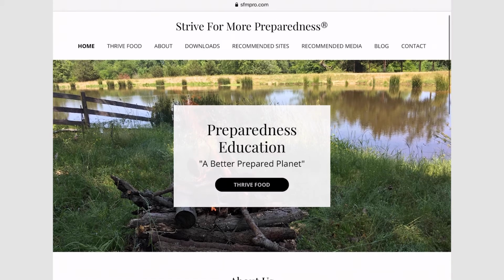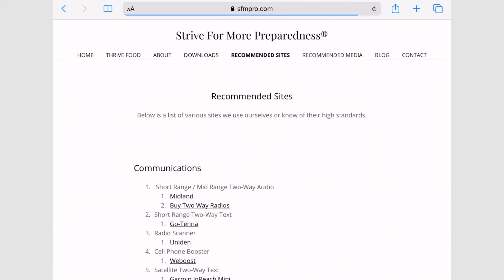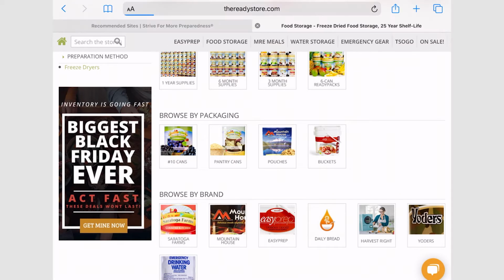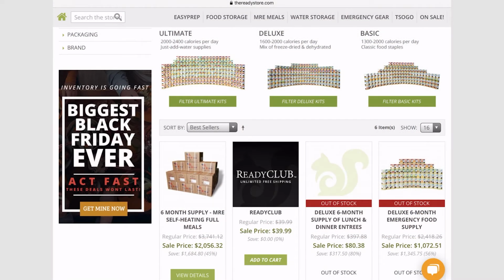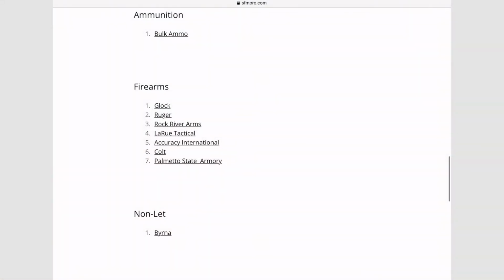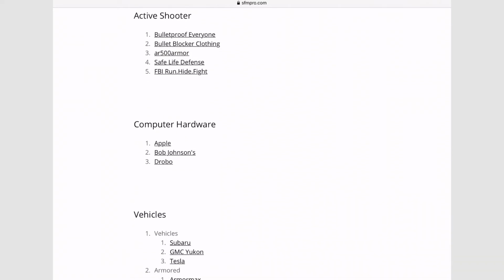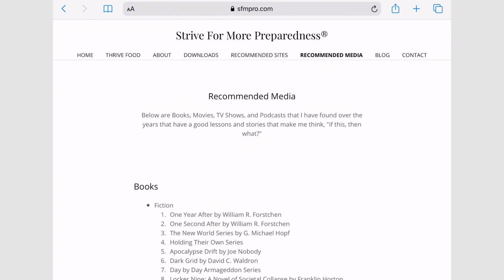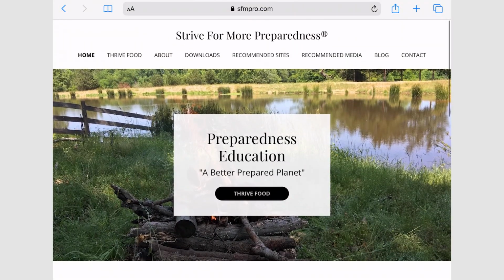New Website Walkthrough with Page Details